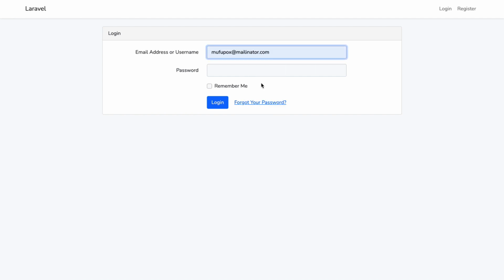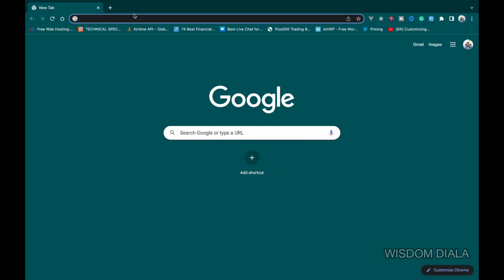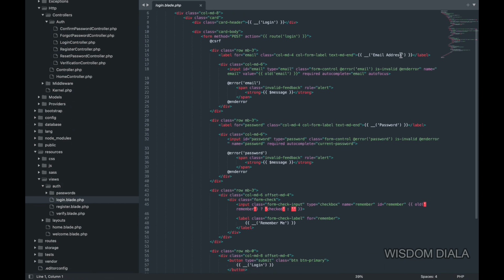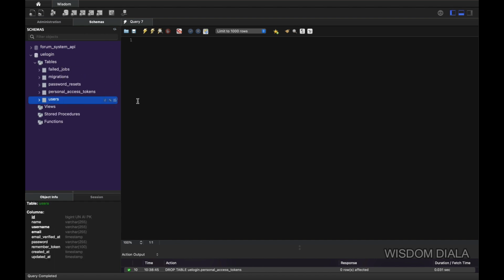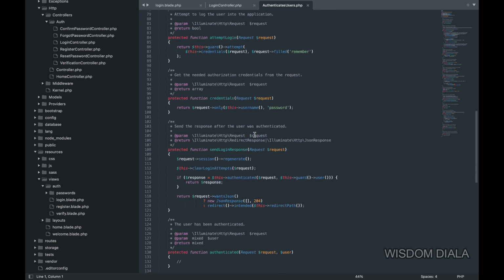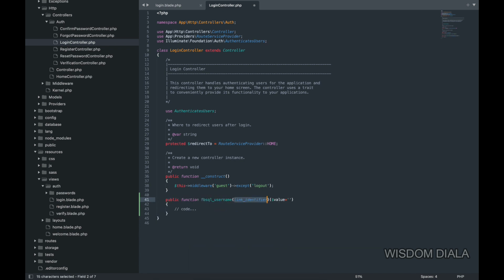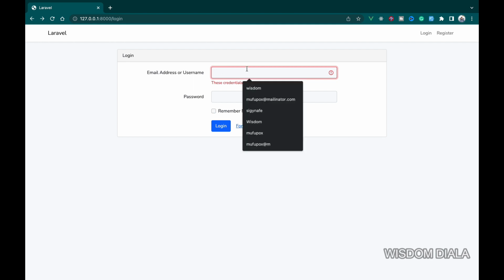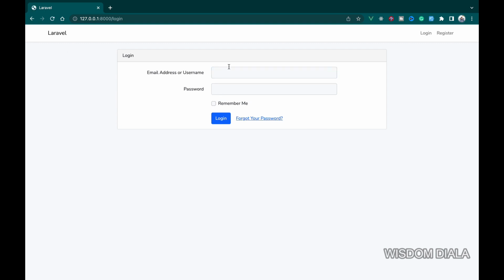Laravel 9: How to create Login with email or username authentication system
We all know that by default, Laravel uses only email and password to authenticate. In this video, I will teach you how to implement login with email or username alongside with password.